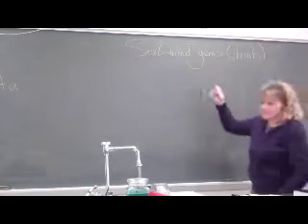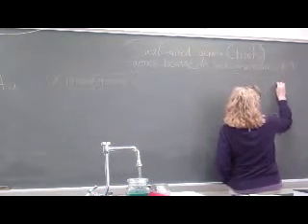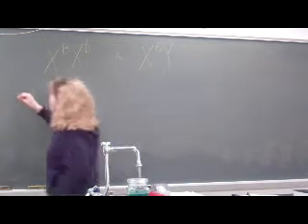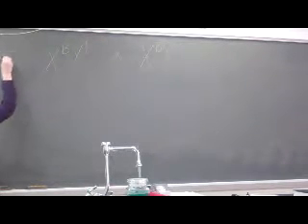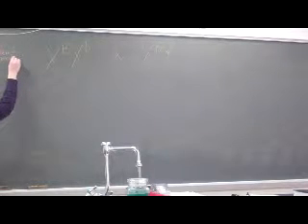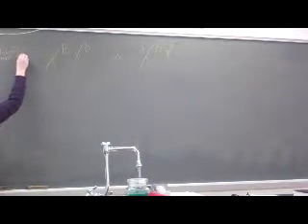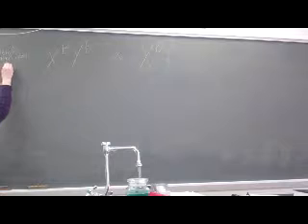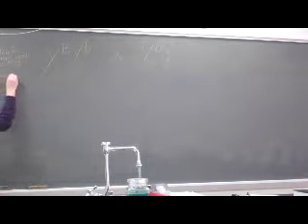Basic Biology Wednesday, November 7, 2012